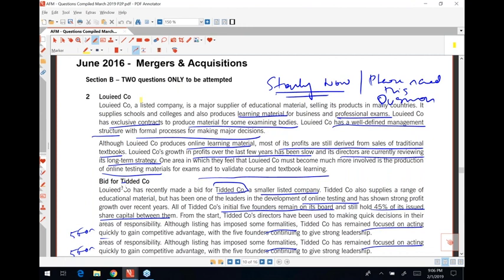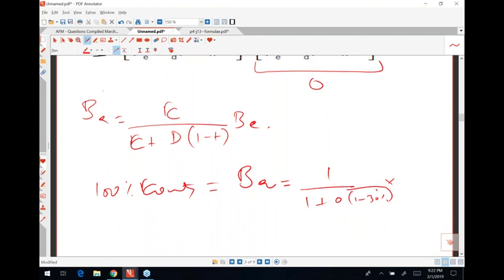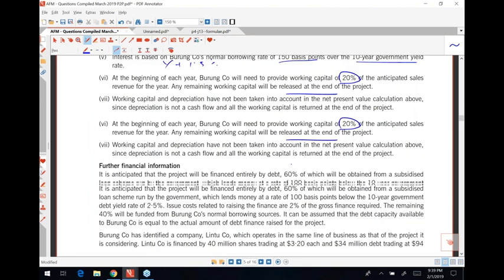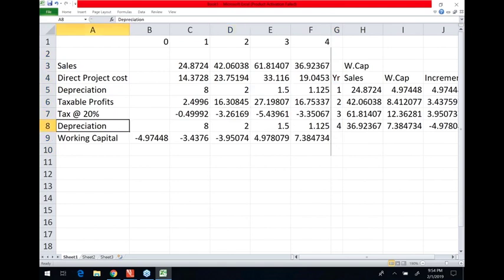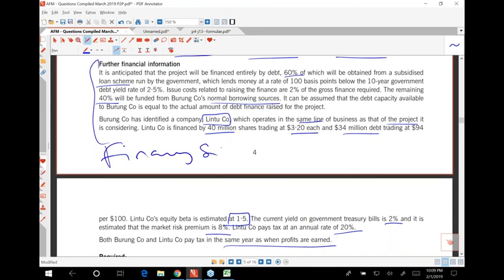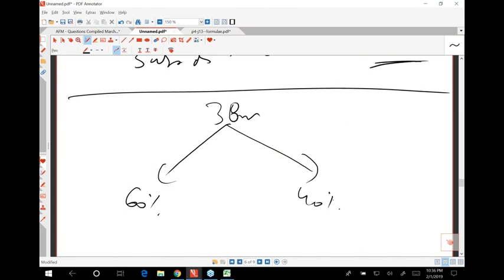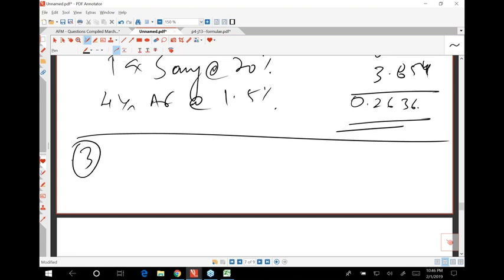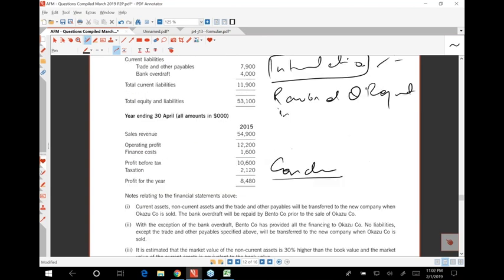ACCA AFM Mar 2019 - Day 04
ACCA Prepare to Pass - AFM - March 2019 - Day 04

By Luqman Rafiq

This channel is to gather maximum possible ACCA lectur